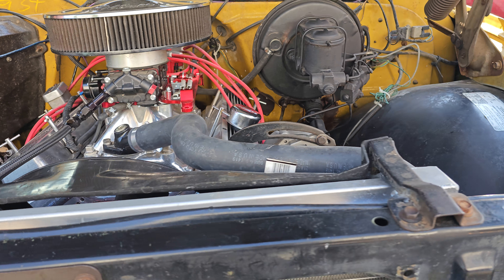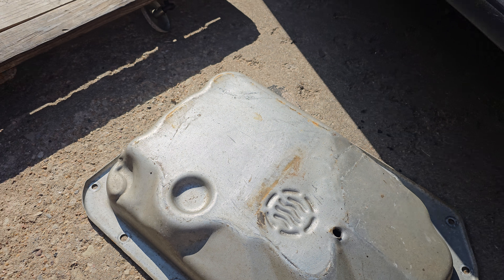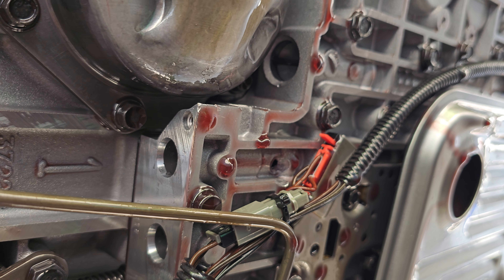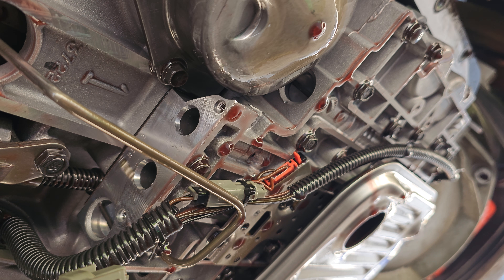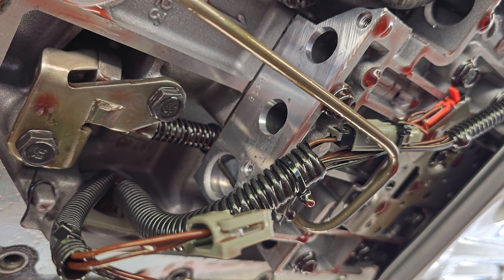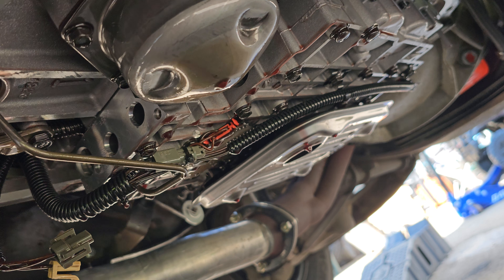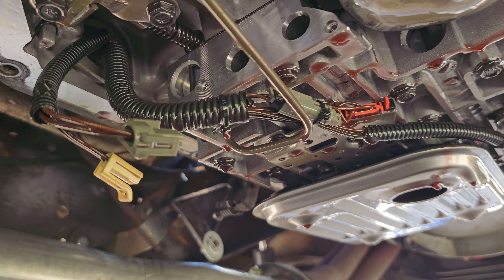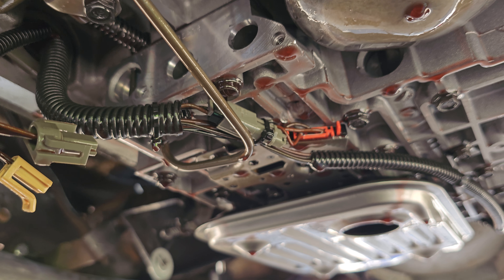Beware of Junkyard Transmissions!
4l80e trans pulled from a junkyard/ pull-a-part. Should have inspected it closer to begin with. They need to be careful when draining the fluids.